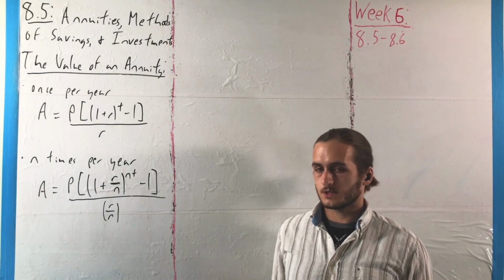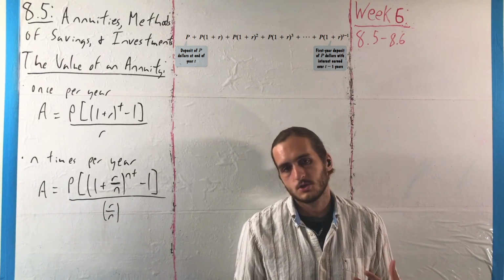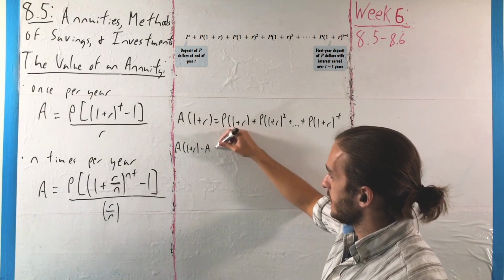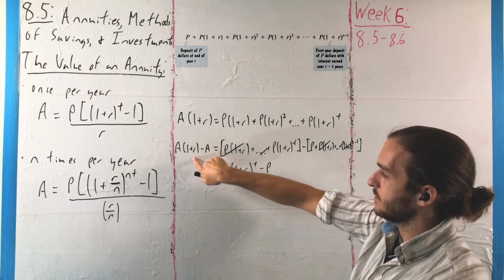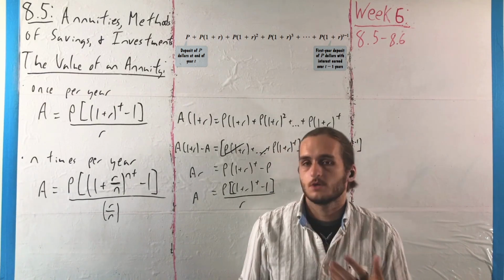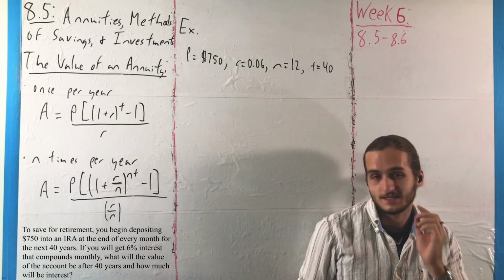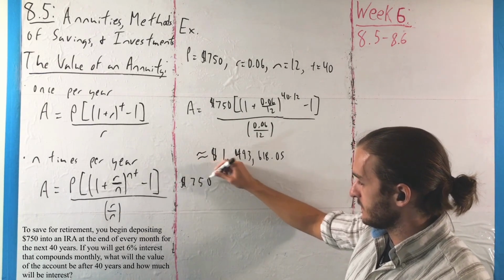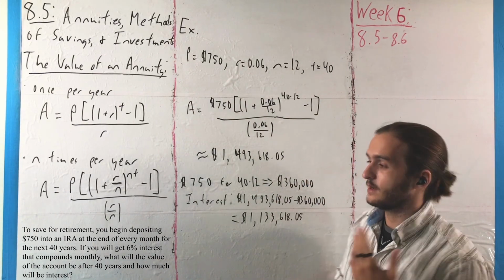8.5: The Value of an Annuity